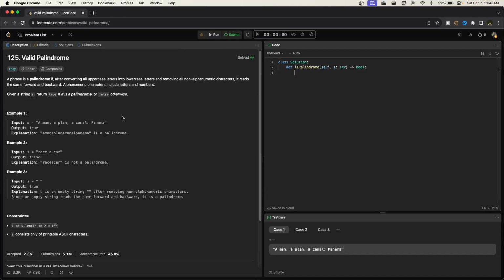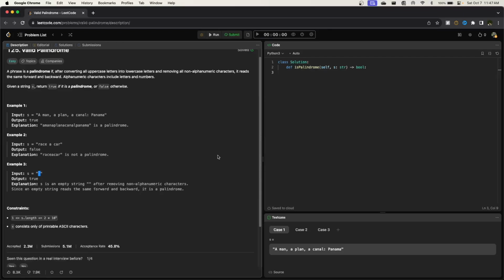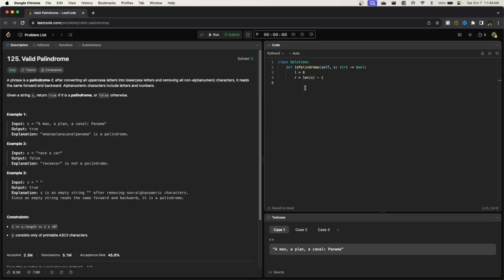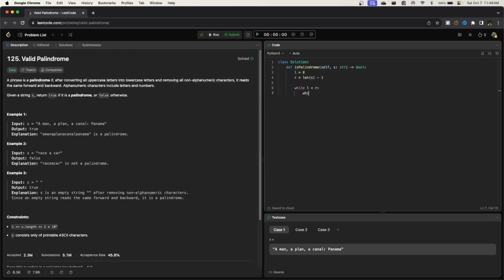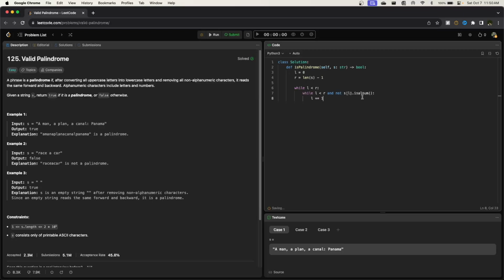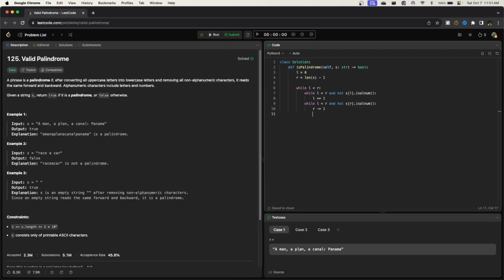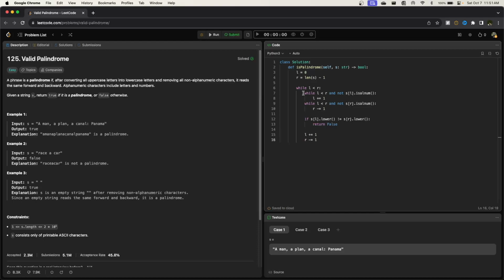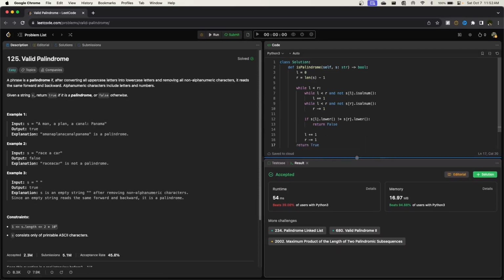BLIND75: Valid Palindrome - Leetcode 125 - Python